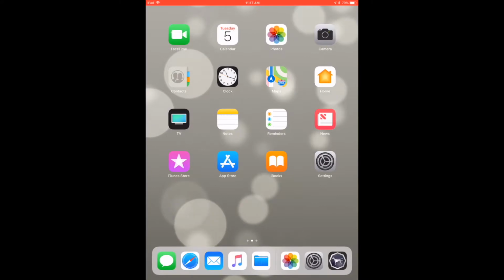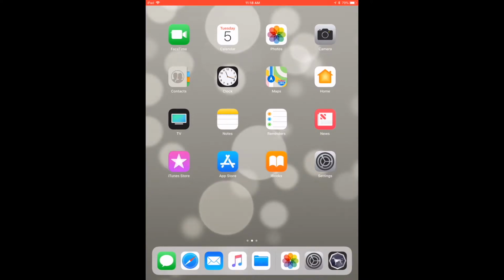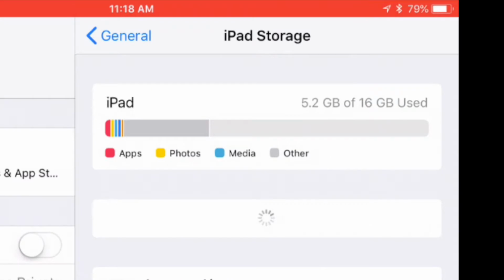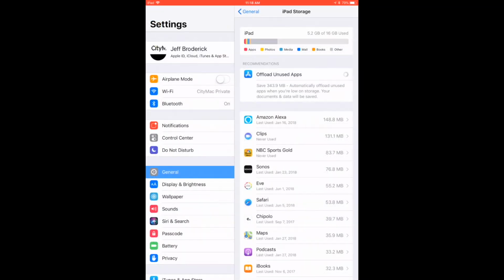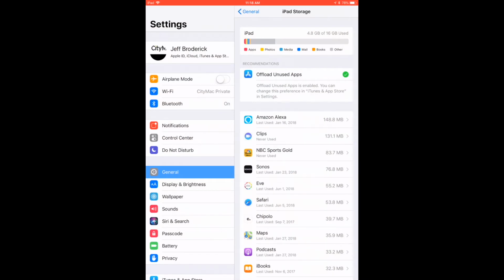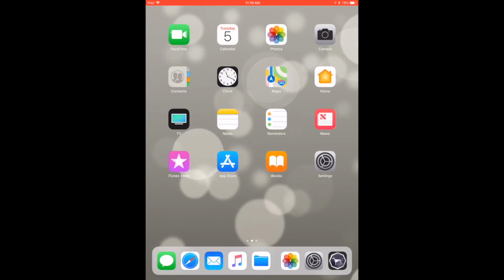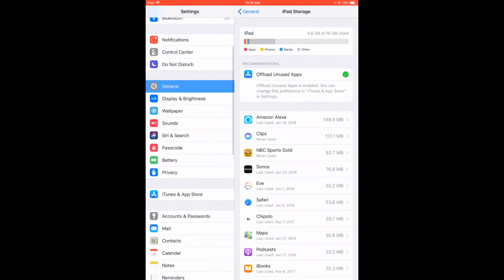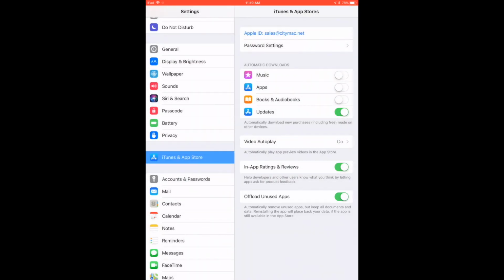Offload Unused Apps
A quick and easy way to free up storage on your iOS device when it is running low.